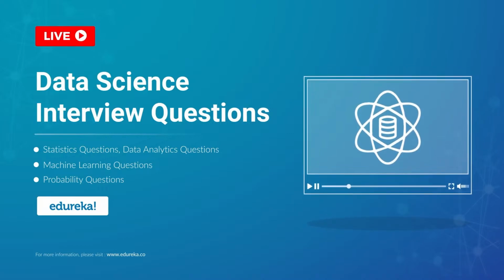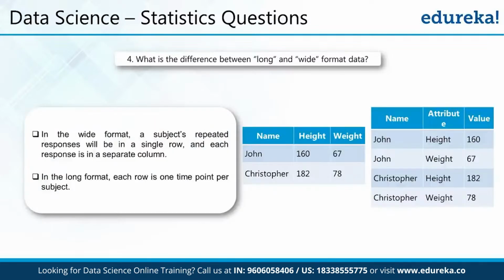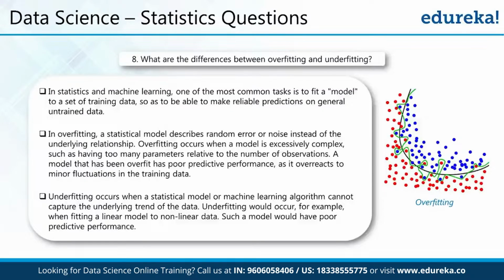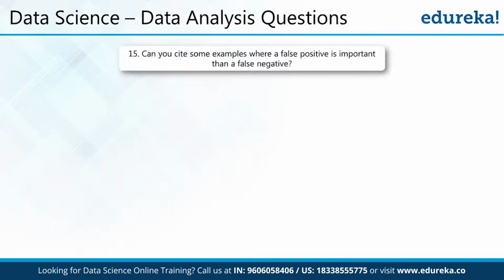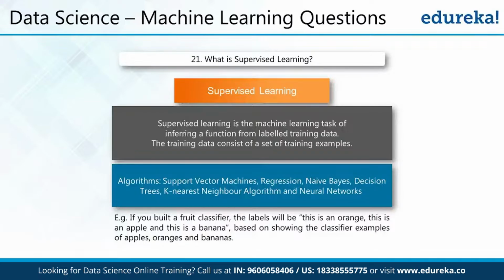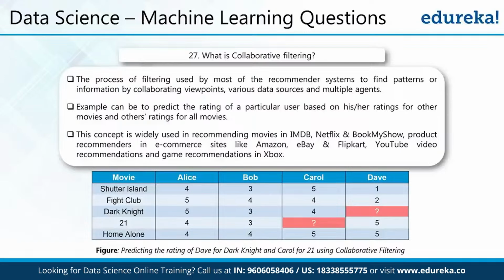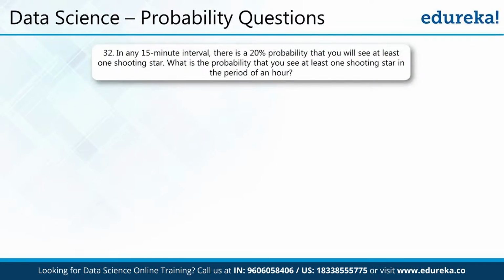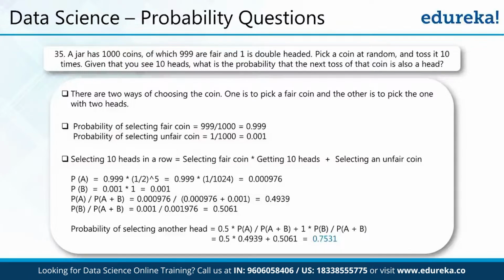Data Science Interview Questions | Data Science Tutorial | Data Science Interviews | Edureka Rewind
This Data Science Interview Questions and Answers video will help you to prepare yourself for Data Science and Big Data Analytics interviews. This video is ideal for both beginners as well as professionals who want to learn or brush up their concepts in Data Science, Big Data Analytics and Machine Learning.